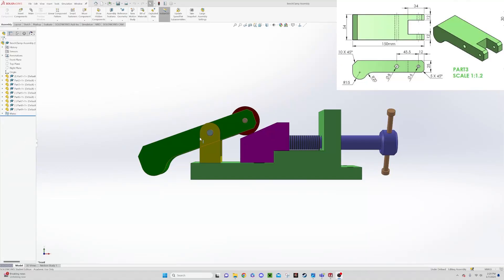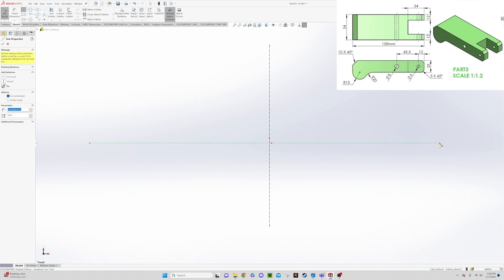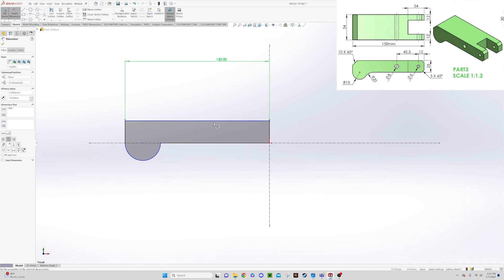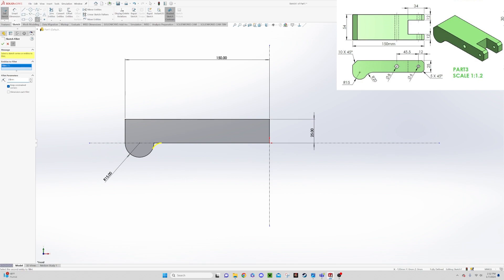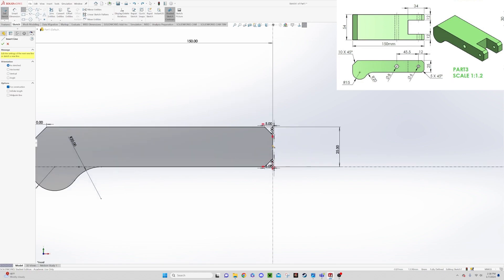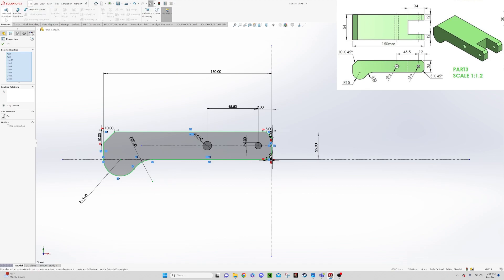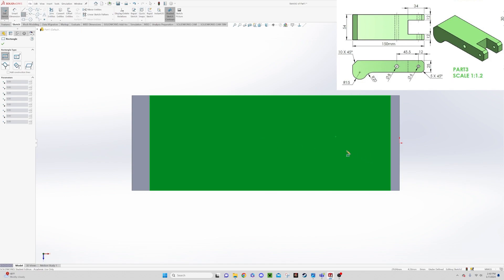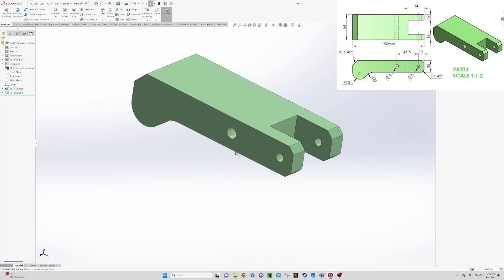Bench Clamp Video 6 Part 3